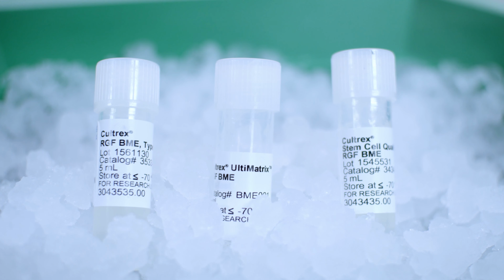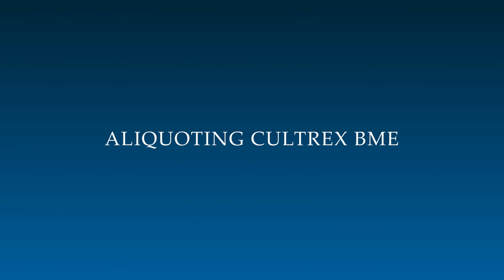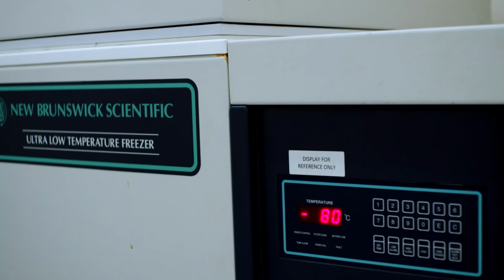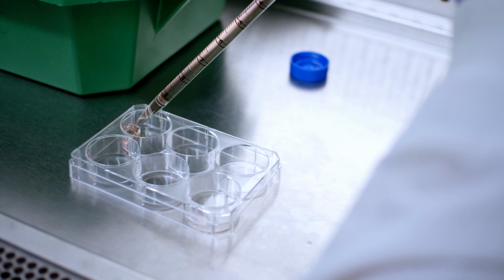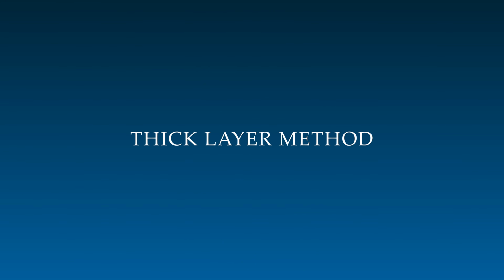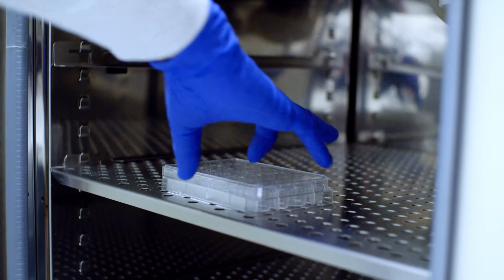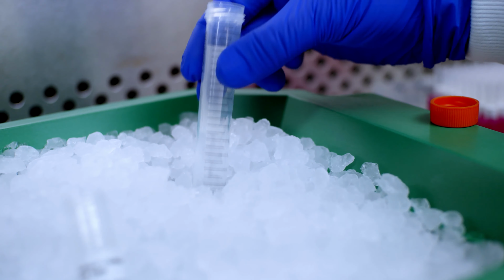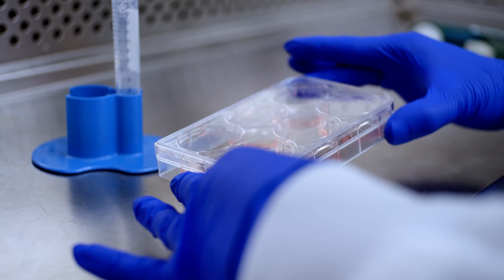Cultrex BME - Best Practices and Protocols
This video provides best practices and protocols for working with Cultrex Basement Membrane Extract (BME), an extracellular matrix hydrogel that is widely used for cell culture. Basic techniques and frequently asked questions for working with Cultrex BME are addressed throughout the video, including tips for extracellular matrix handling, Cultrex BME surface coating strategies for pluripotent stem cell expansion, and embedding protocols for organoid and spheroids culture.